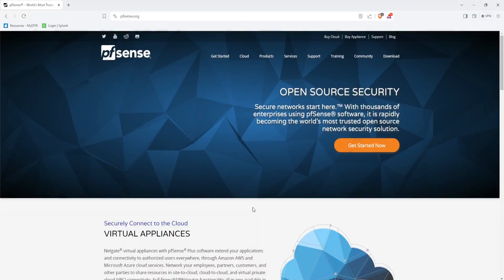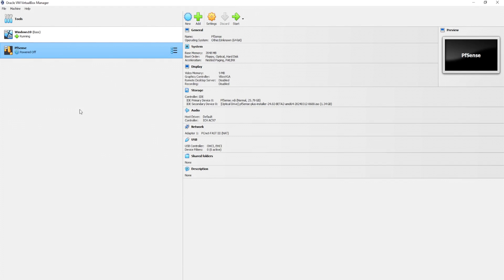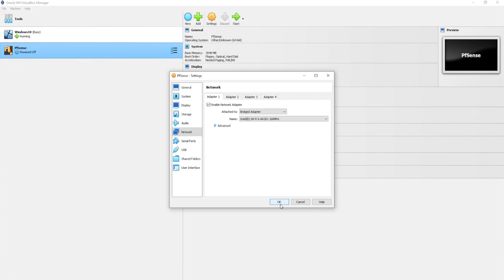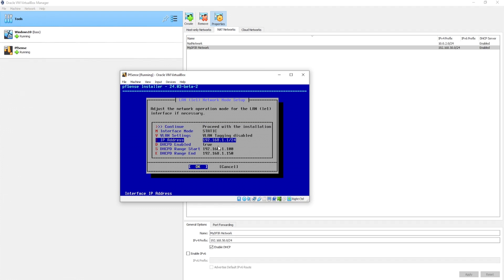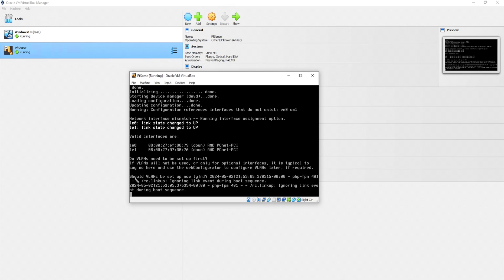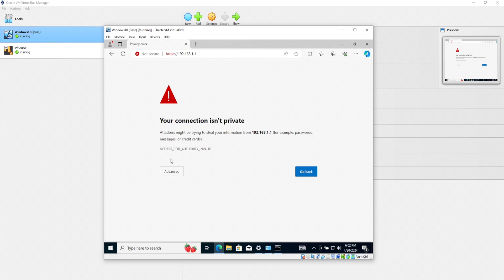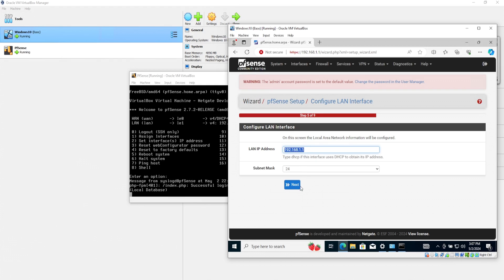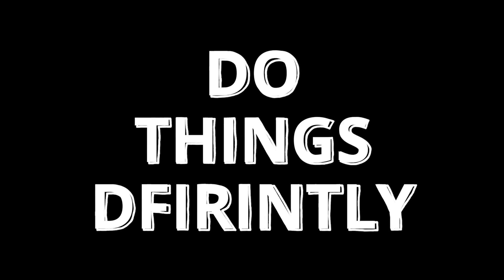Cybersecurity Tool: PFSense (Firewall)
Explore the capabilities of PFSense in our comprehensive guide to building a robust cybersecurity solution. This video delves into how PFSense, a powerful open-source firewall and router, can secure your network.

EARLY ACCESS & EXCLUSIVE VIDEOS
🕒 TIMELINE
00:00 - Intro
00:49 - Demo
02:33 - PFSense Setup